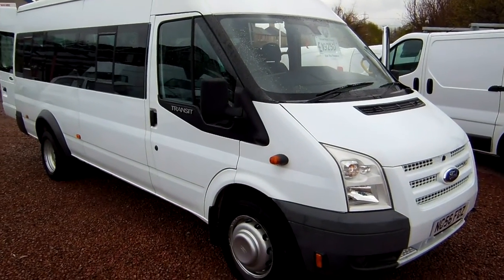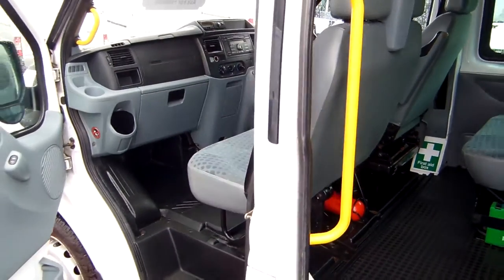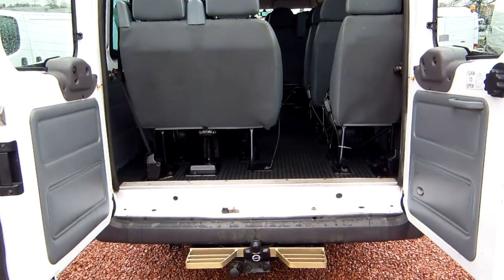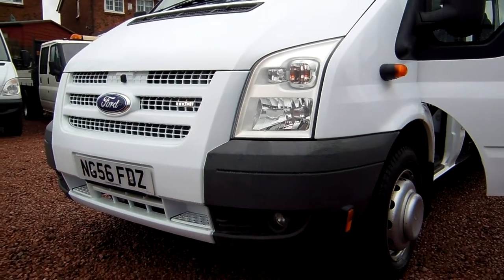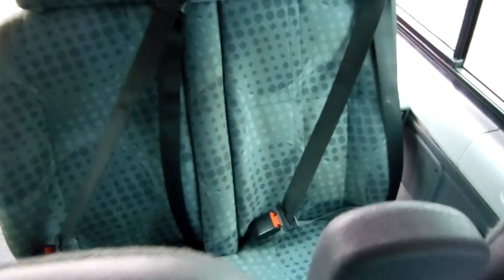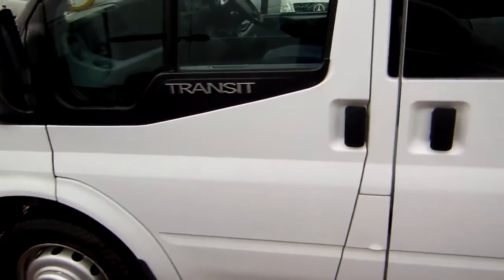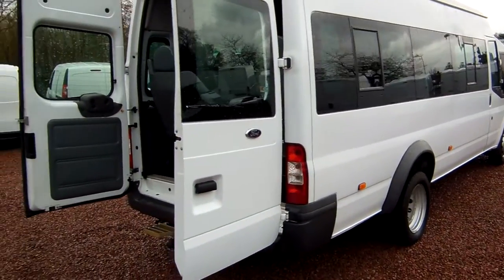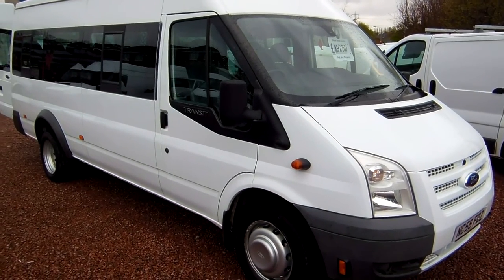FOR SALE - NG56 FDZ - Transit 17 seat bus